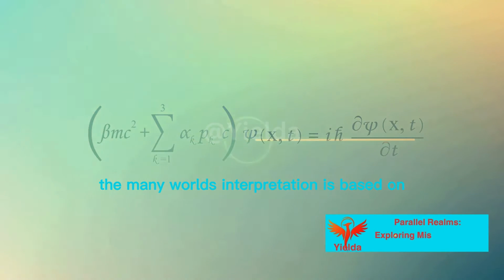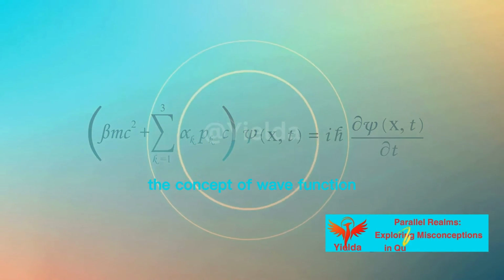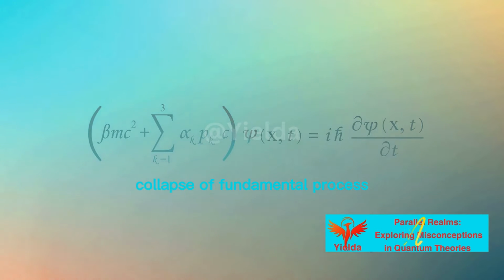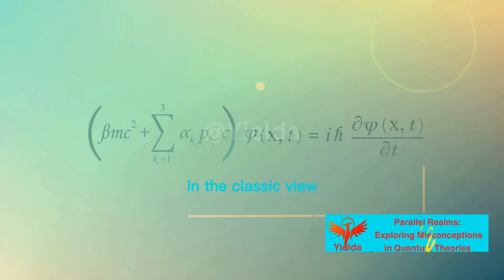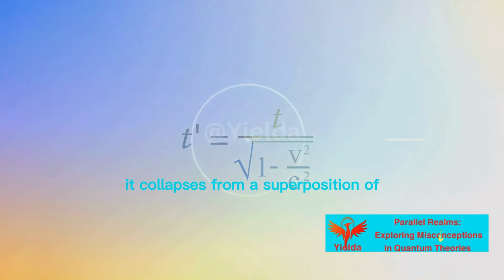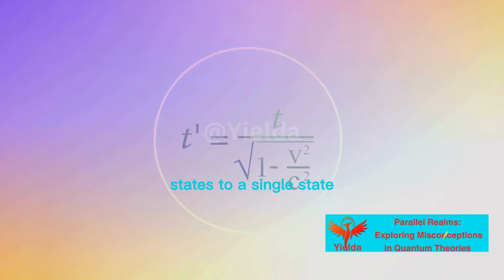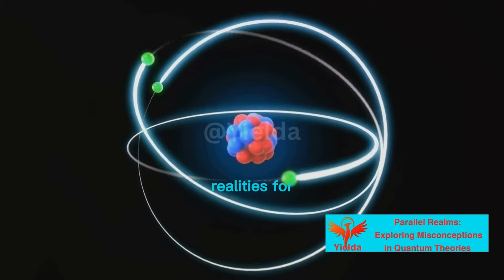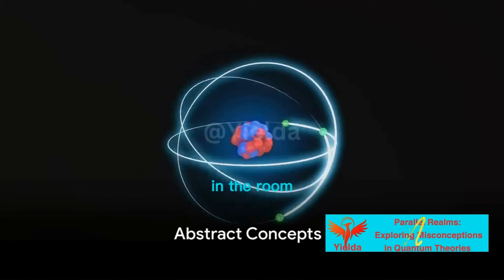Parallel Realms: Exploring Misconceptions in Quantum Theories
In this thought-provoking video, we plunge headfirst into the captivating realm of quantum theories, exposing common misconceptions and unveiling the truth behind this mind-boggling subject.

Join us as we unravel the complexities of quantum theories, dissecting key concepts and debunking popular myths that often lead to confusion. From entanglement and superposition to the observer effect, we'll shed light on these groundbreaking ideas in a way that is both comprehensible and engaging.

Through captivating visuals and clear explanations, our goal is to demystify the world of quantum theories and separate fact from fiction. Whether you're a science enthusiast or simply curious about the fundamental workings of our universe, this video is a must-watch!

So grab your favorite snack, sit back, and prepare to have your mind blown. Let's embark on this enlightening journey together!
See Less

OUTLINE:
00:00 The Basics of Quantum Theories"
01:34 Common Misconceptions
03:49 Quantum Entanglement - Fact vs. Fiction
05:45 The Many-Worlds Interpretation
07:32 Quantum Computing - Beyond the Hype
09:42 Conclusion

Welcome, curious minds, to another episode of Yielda. Today, we embark on a journey deep into the enigmatic world of quantum theories, where reality often blurs the line between the known and the mysterious. Join us as we unravel the web of misconceptions that has surrounded this fascinating realm, and dive into the perplexing mysteries that continue to challenge our understanding of the quantum world."

Segment 1: The Basics of Quantum Theories
"Before we dive into the misconceptions, let's establish a solid foundation. We'll explore the fundamental principles of quantum theories, discussing concepts such as superposition, entanglement, and wave-particle duality. Understanding these concepts is crucial as we navigate through the myths and realities."

Segment 2: Common Misconceptions
"Now, let's address some common misconceptions that have circulated in popular culture and even within the scientific community. From misinterpretations of the famous Schrödinger's cat experiment to the confusion surrounding the observer effect, we'll shed light on these myths and explore the truths behind the quantum curtain."

Segment 3: Quantum Entanglement - Fact vs. Fiction
"One of the most intriguing aspects of quantum theory is entanglement. However, it's also an area where misconceptions abound. We'll explore the reality of quantum entanglement, its potential applications, and dispel some of the more fantastical ideas that have emerged in popular media."

Segment 4: The Many-Worlds Interpretation
"Enter the multiverse! We'll delve into the fascinating Many-Worlds Interpretation, a concept that suggests multiple parallel realities exist simultaneously. We'll separate fact from fiction, discussing the scientific basis for this theory and exploring its implications on our understanding of the universe."

Segment 5: Quantum Computing - Beyond the Hype
"Quantum computing has captured the imagination of many, but what's the truth behind the hype? We'll explore the real potential of quantum computing, separating it from exaggerated claims and discussing its impact on the future of technology."

Conclusion:
As we conclude our journey through the quantum realm, we hope to have clarified some of the misconceptions that shroud this mysterious domain. Remember, the quantum world is as perplexing as it is fascinating, and our exploration is just the beginning. Stay curious, keep questioning, and join us next time as we unravel more mysteries on Yielda.